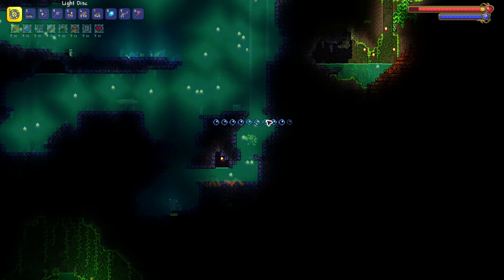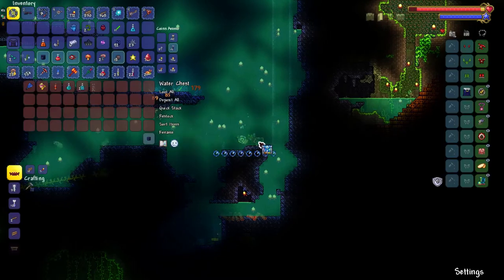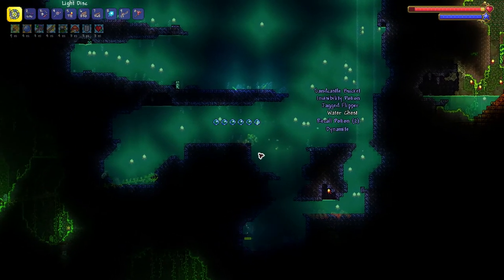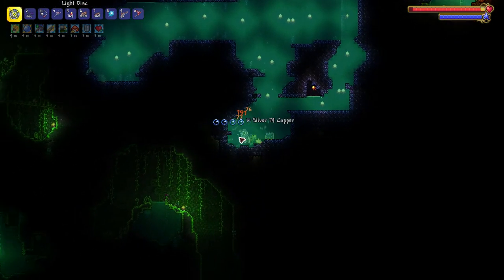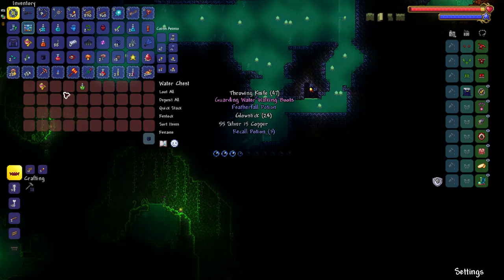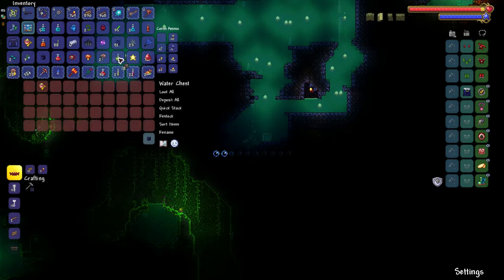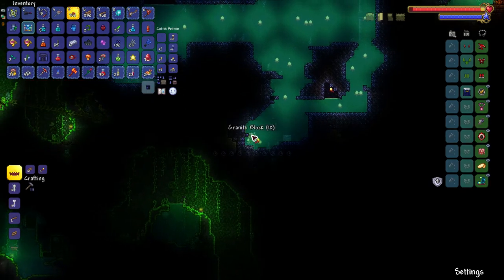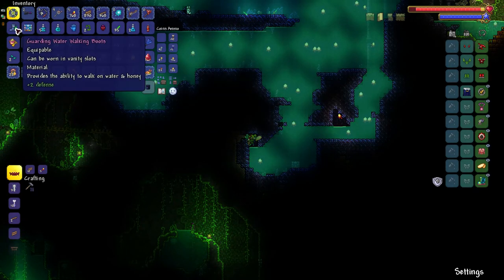How to get Water Walking Boots accessory - Terraria 1.4.3.2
I show you where to find this item